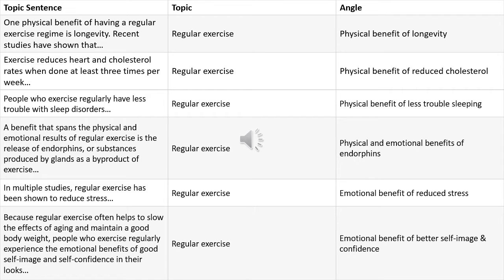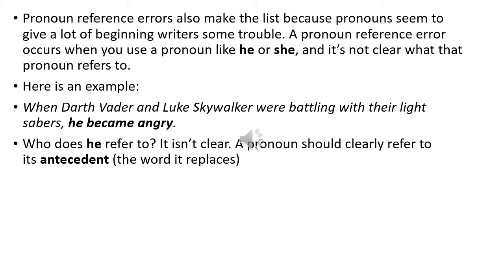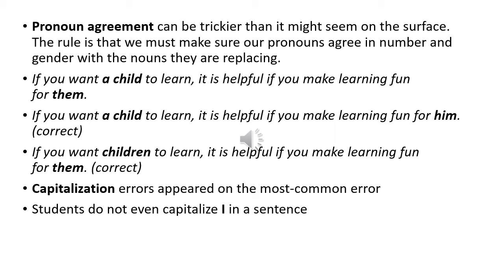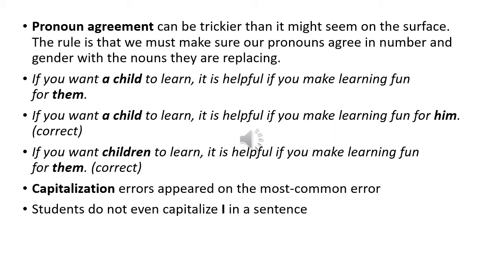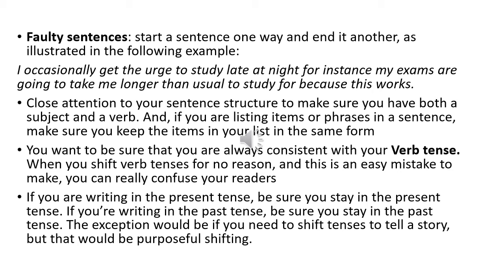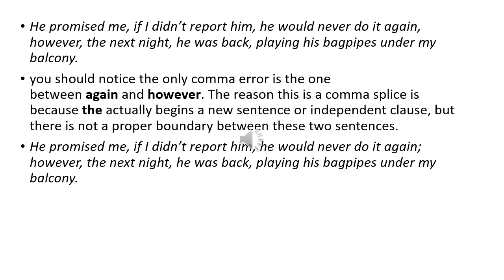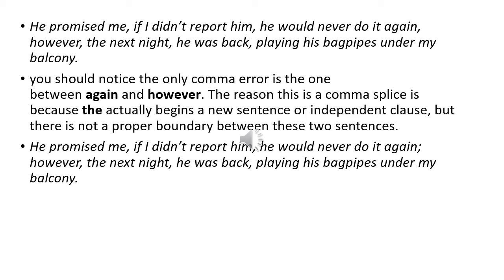SPELLING, USAGE, GRAMMAR, AND STYLE